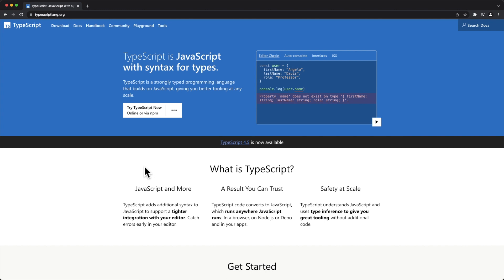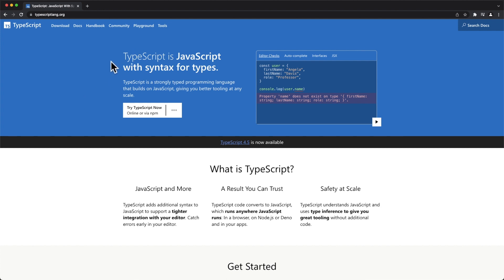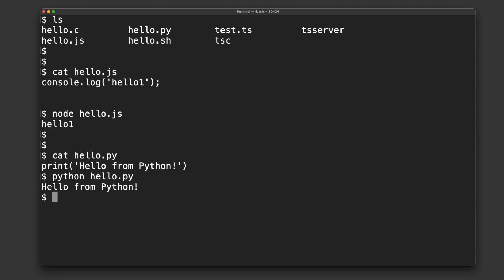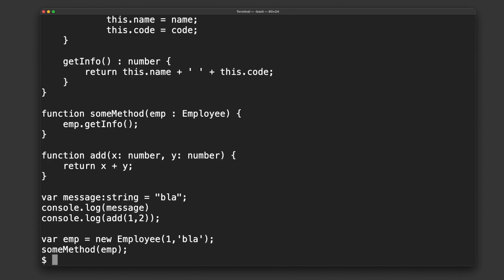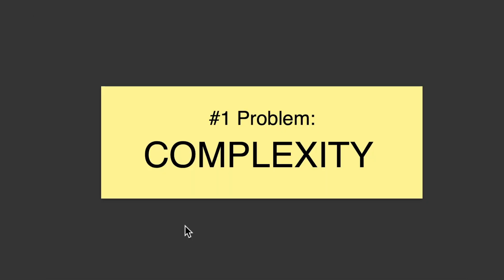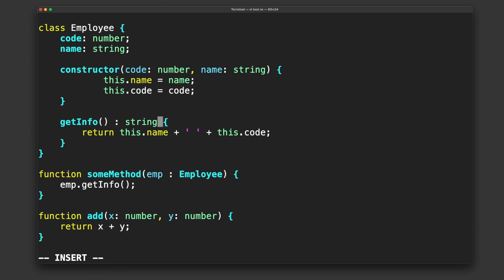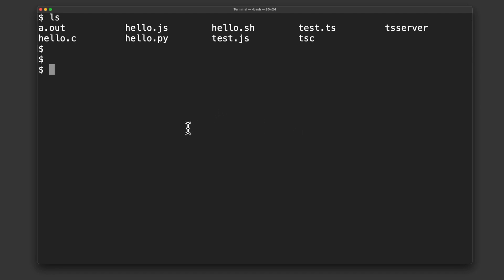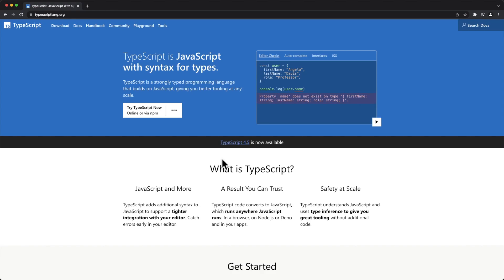TypeScript is NOT a Script!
I don't like TypeScript. It acts more like C# and it goes against the core philosophy of JavaScript, which is a typeless interpreted language - as most scripting languages are. JavaScript became popular due to its dynamic nature, which simplified and massively sped up software development. It's important to draw this distinction so that new developers don't get confused between two completely different paradigms of programming. I can't speak for all people, some prefer TypeScript and some prefer Javascript. I'm definitely in the latter camp. In this video I give you my perspective and why I will unequivocally always prefer dynamic and untyped JavaSCRIPT.